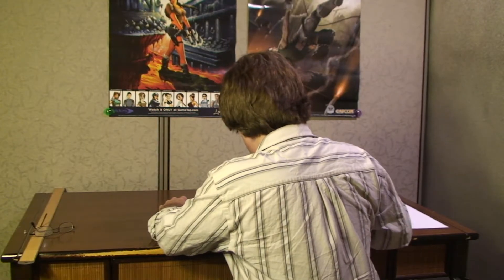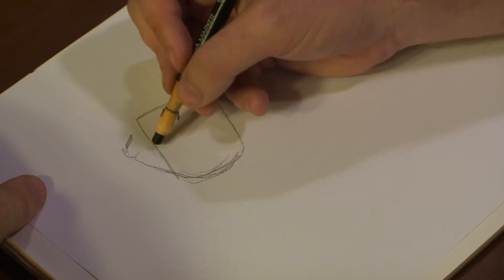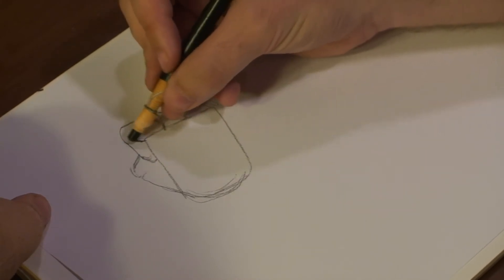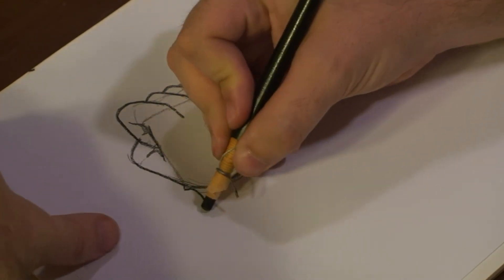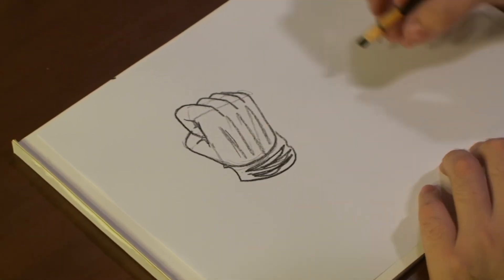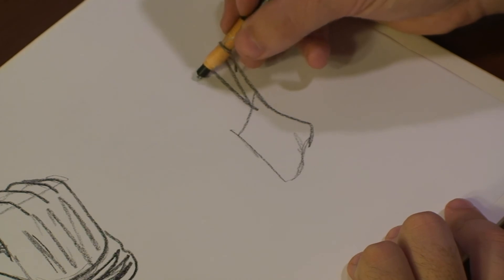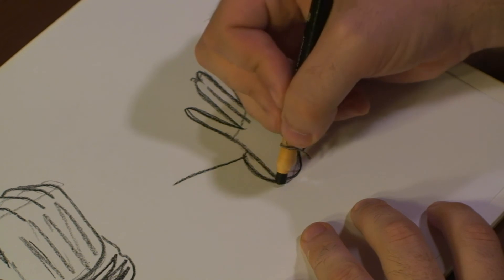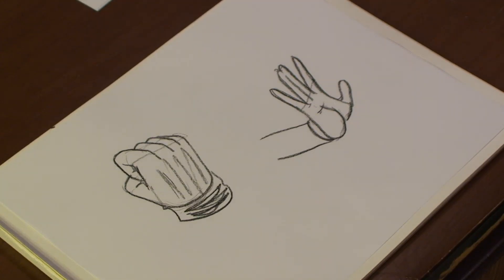Drawing 101 : How to Draw Manga Body Parts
Manga body parts can be drawn in several different shapes and sizes. Draw parts that you think are great with help from a professional illustrator and animator in this free video.

Bio: Michael Weisner is a professional illustrator and 2-D animator.

Series Description: Drawing is an art form that's easy to master, and can be used for anything from sketching to comics. Learn the basics of drawing in this free video along with tips and tricks from a professional illustrator and animator.